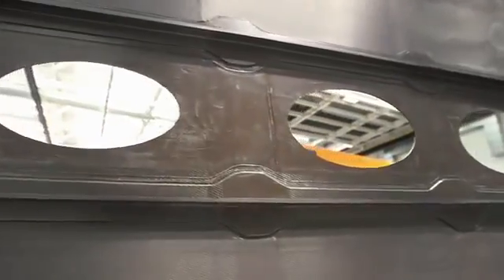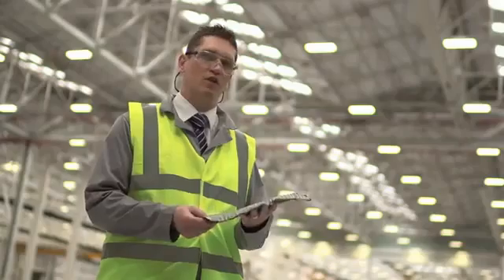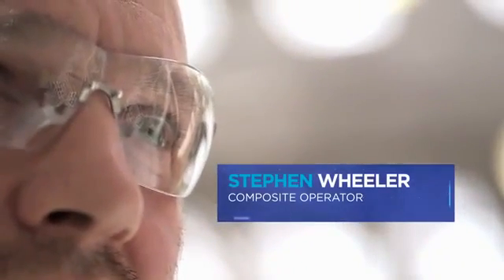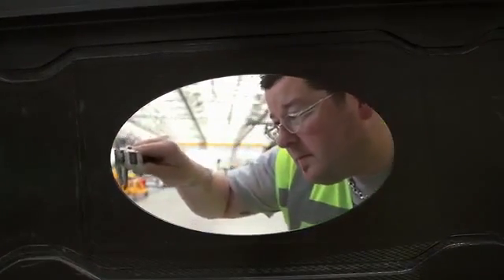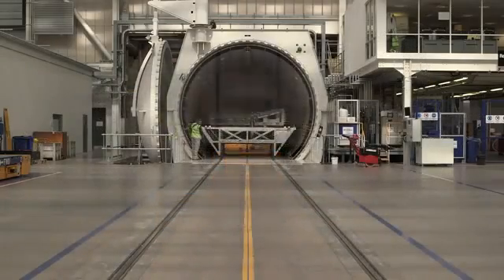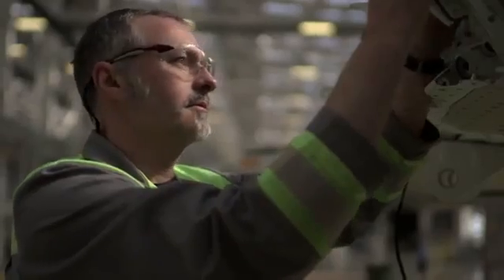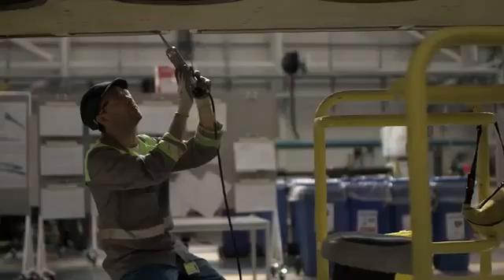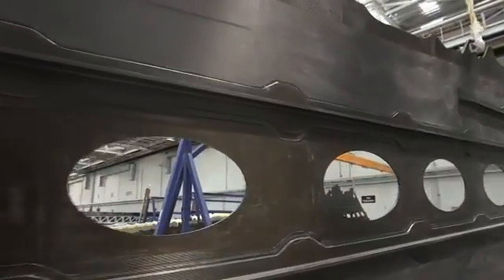Bombardier CSeries Wing Manufacturing process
Video illustrates how Bombardier in Belfast manufactures the C-Series wing skin using Resin Transfer Infusion (RTI). Multiple layers of dry carbon fabric (non crimp fabric, or NCF) are laid up as s skin plies, as well as integral T blade stiffeners. Resin is infused into the preform, which is then cured as an one-piece integral structure. This is one of the largest and most significant pieces of airframe primary structure flying today.